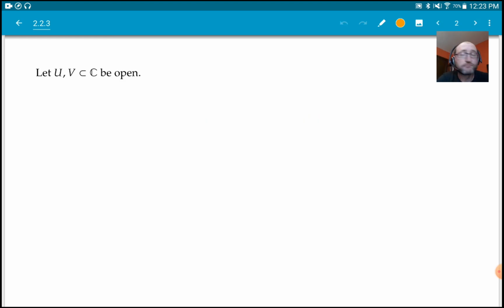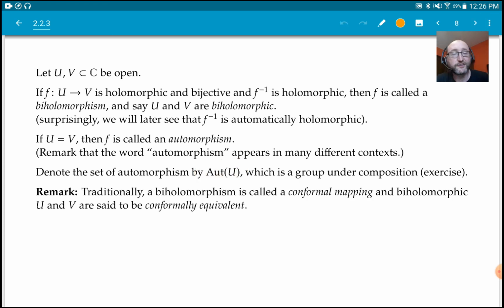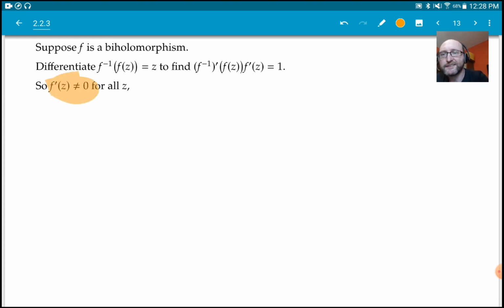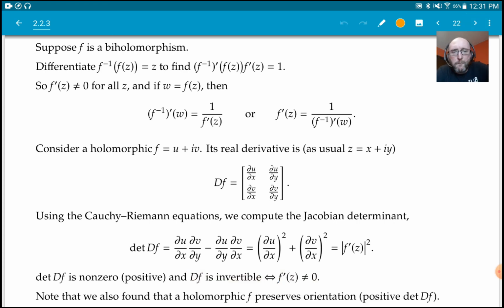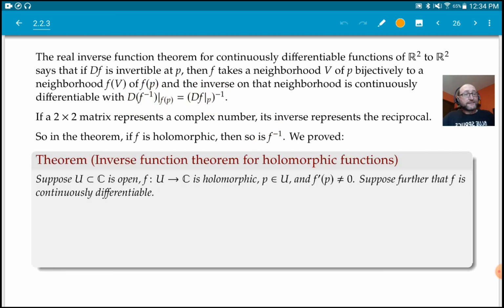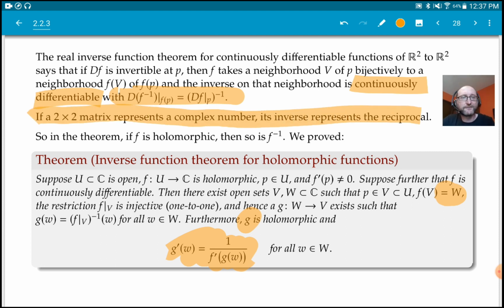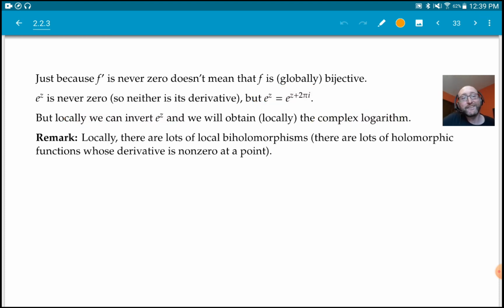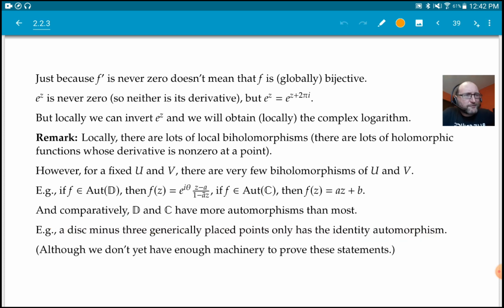14. Inverse function theorem and automorphisms (Cultivating Complex Analysis 2.2.3)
A lecture on biholomorphisms and automorphisms and the inverse function theorem for holomorphic functions (subsection 2.2.3).